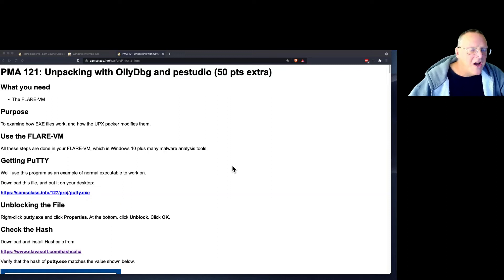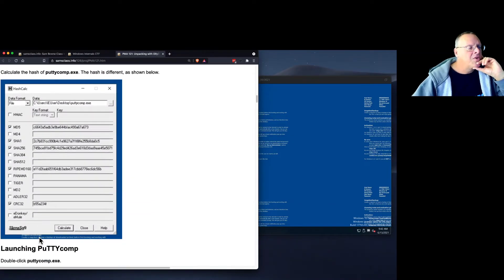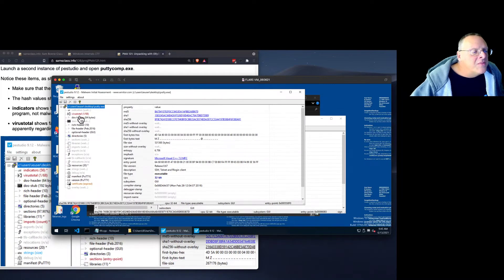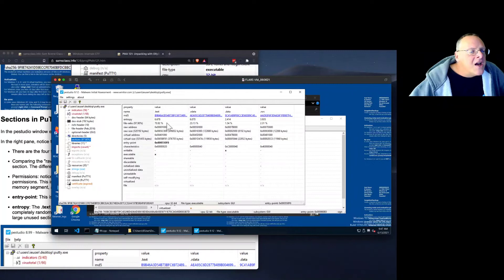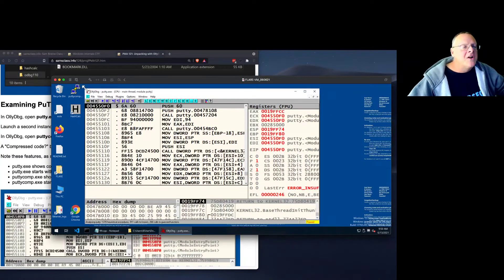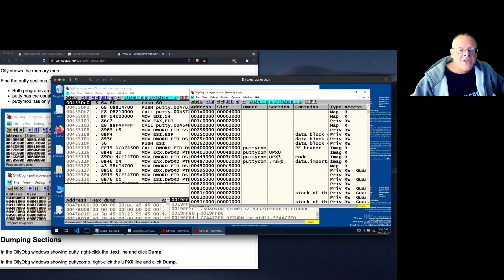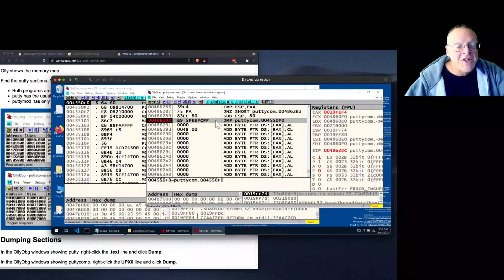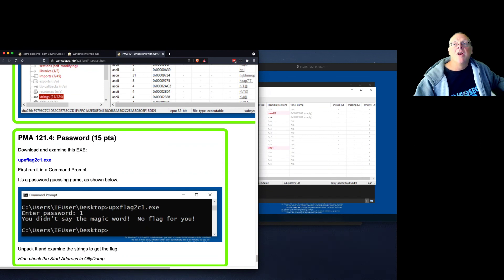Unpacking with OllyDbg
Recorded at Circle City Con on June 13, 2021